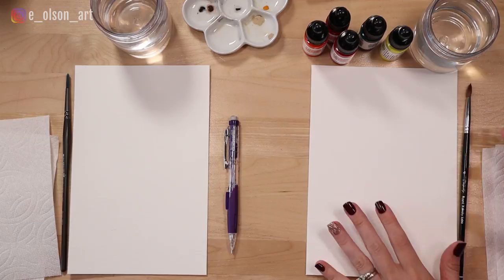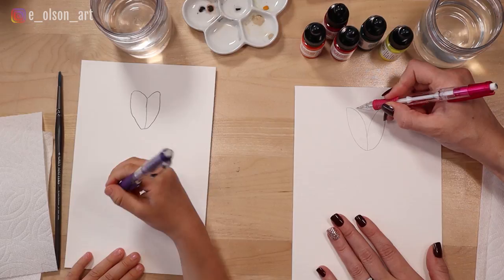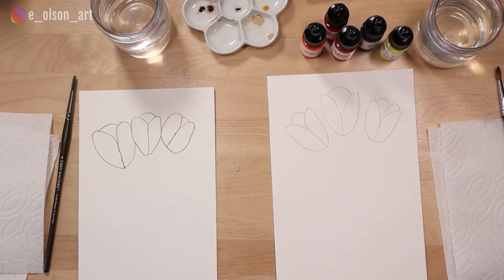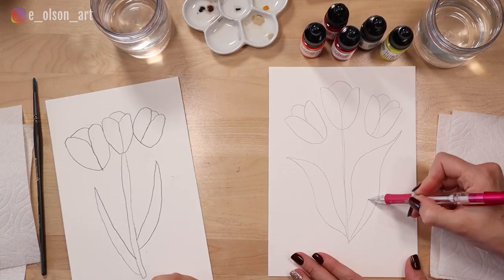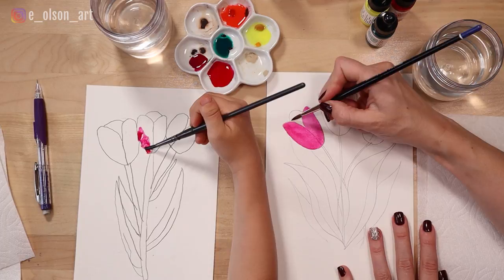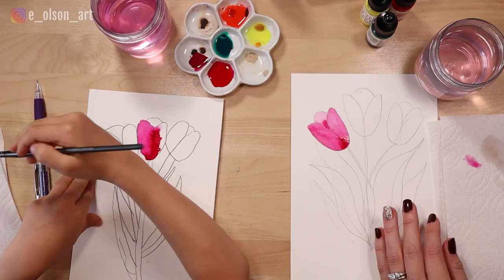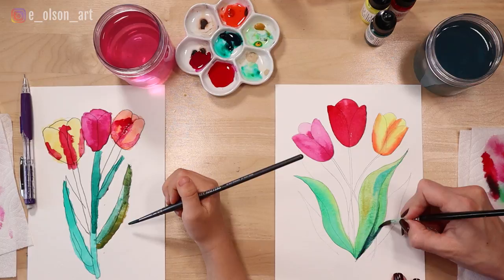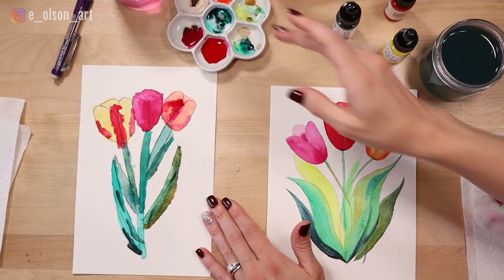How to Draw Tulips Kids Watercolor Tutorial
Follow along with us and learn how to draw and paint a beautiful bouquet of tulips using simple shapes, lines and super basic watercolor techniques. This lesson is meant for young kindergarten and elementary artists. 😀

Here is a full list of supplies used in this video:
1) Dr. Ph. Martin's Hydrus Fine Art Liquid Watercolors Set of 12
2) Creative Mark Rhapsody Kolinsky Sable Watercolor Brushes ➡️
3) Strathmore P440-1 Watercolor Pad, 9"x12" Wire Bound, 12 Sheets ➡️
5) Paper Mate Mechanical Pencils ➡️

My nails (for those of you who have been asking!) are Kiss imPress press-on manicures. I'm obsessed with these! They stay on for an entire week, I've never had one pop off, and they don't damage your nails! You can get them here: ➡️